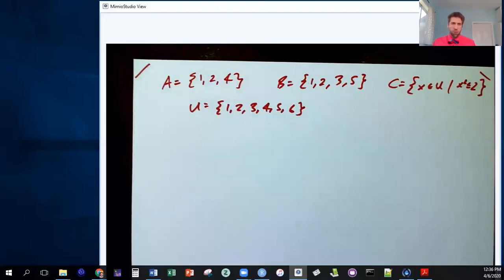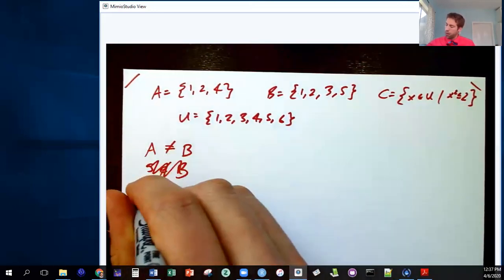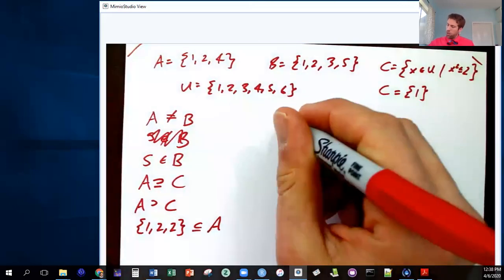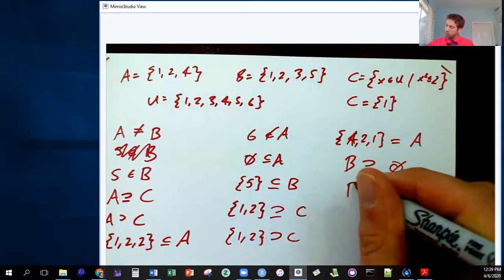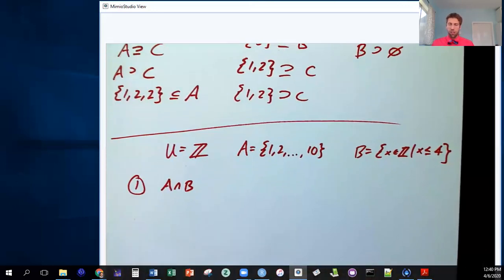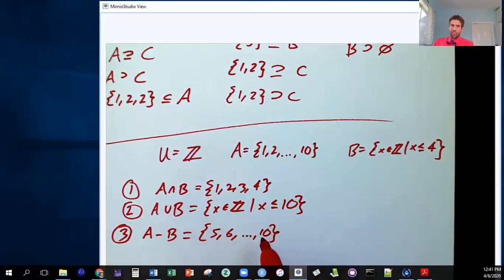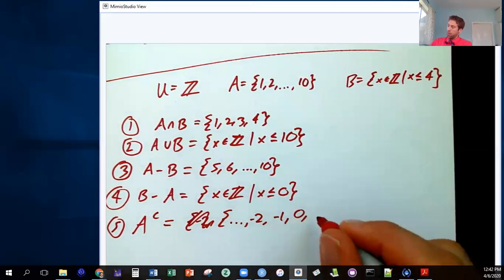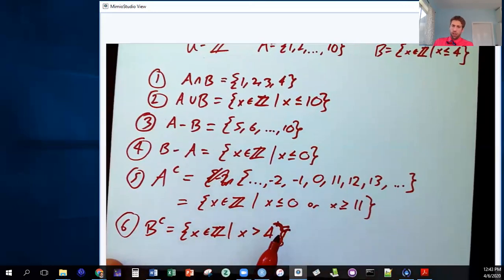Section 4.1 Preview Activity 4.4 & 4.5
Introduction to Proofs Section 4.1 Preview Activity 4.4 & 4.5